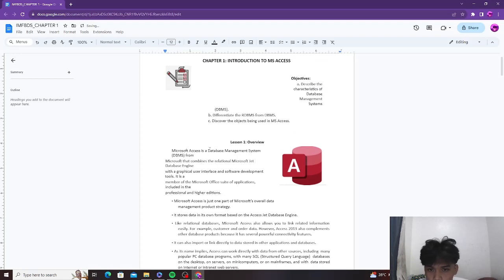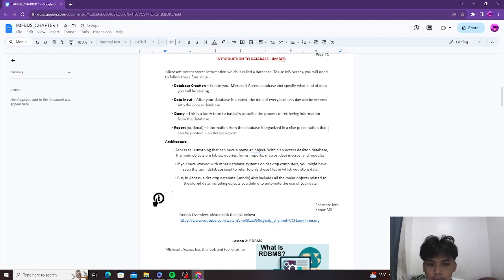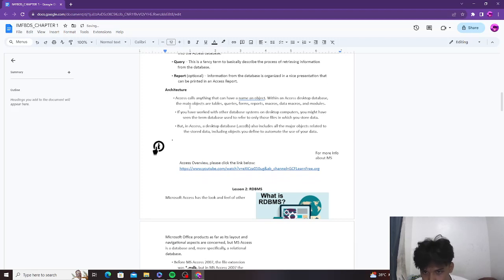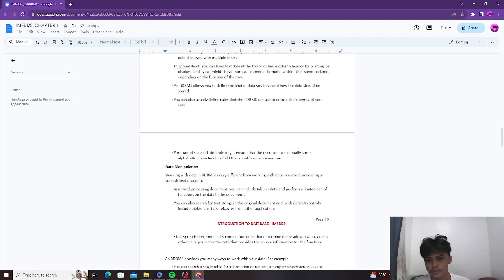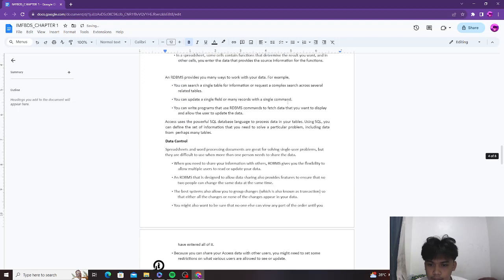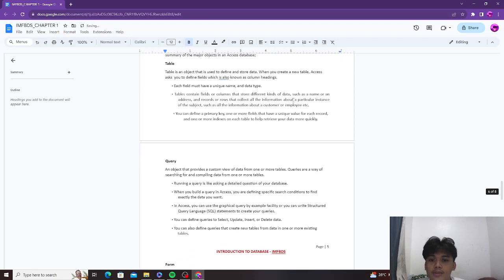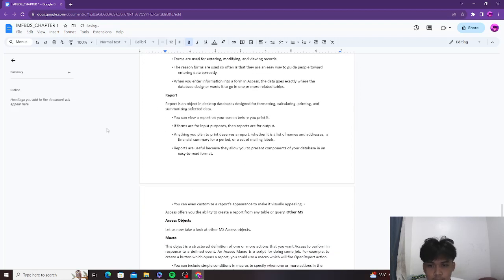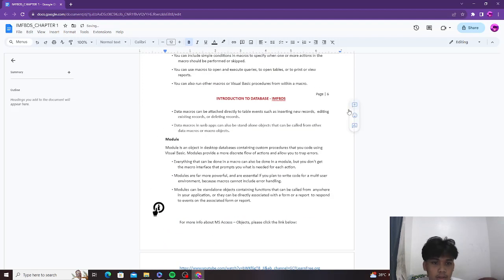LFAU211A020 OLIMFBDS CHAPTER 1 ELARCOSA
Name: Elarcosa, Cleford
Course/Section: BSCOE LFAU211A020
Subject: OLIMFBDS - Fundamentals of Database System (3/1)
Chapter 1: Introduction to MS Access